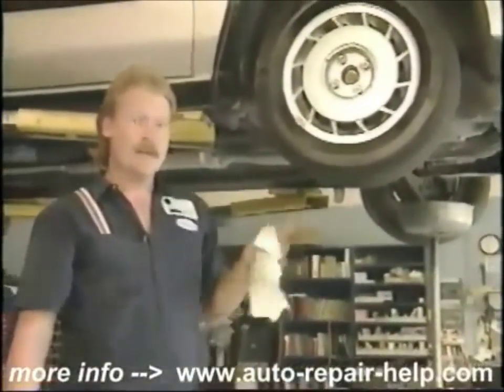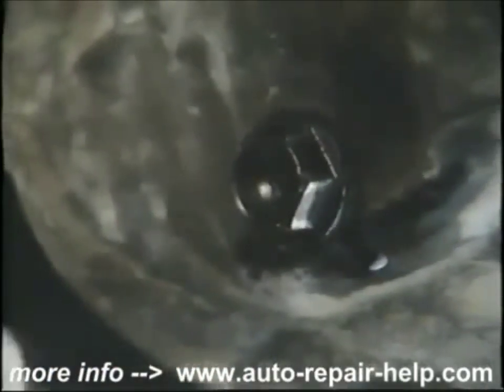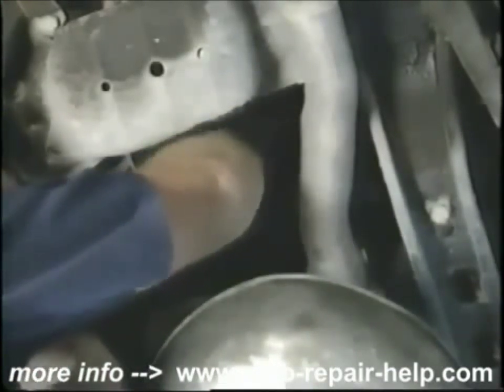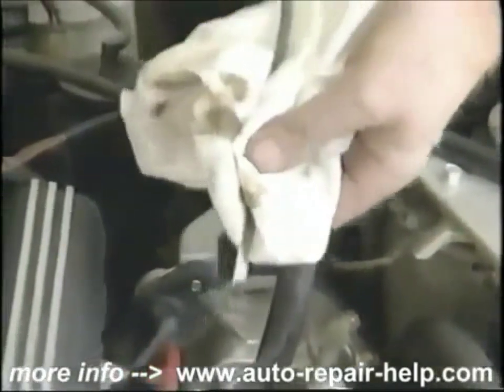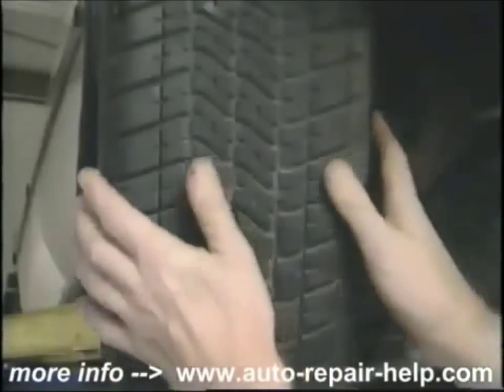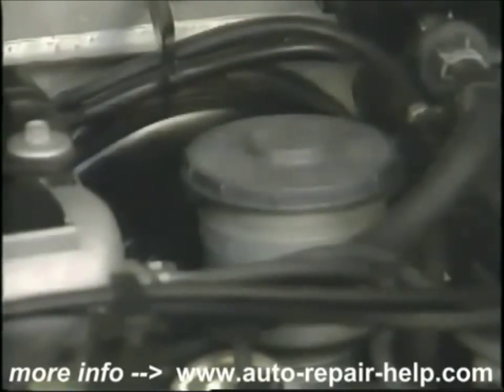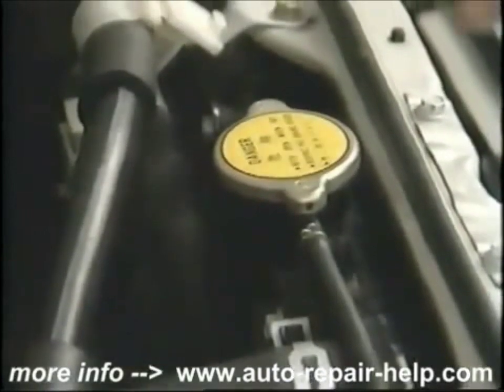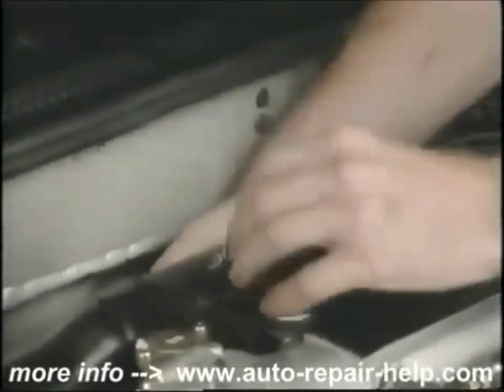Como hacer un Cambio de Aceite y Mantenimiento Preventivo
Te Explicamos de como Hacer un Cambio de Aceite y Mantenimiento Preventivo para tu Vehiculo
Visita